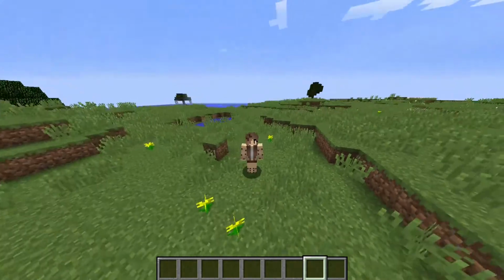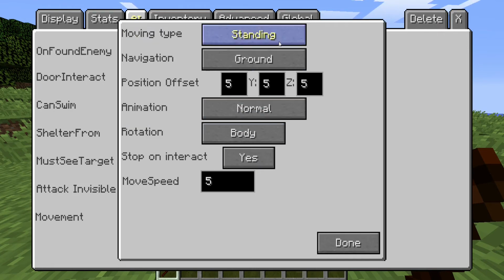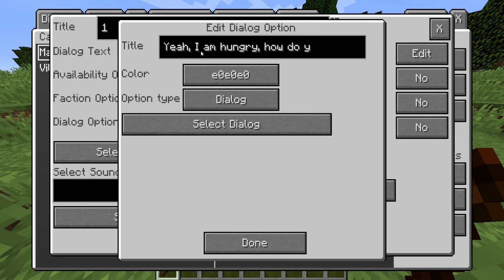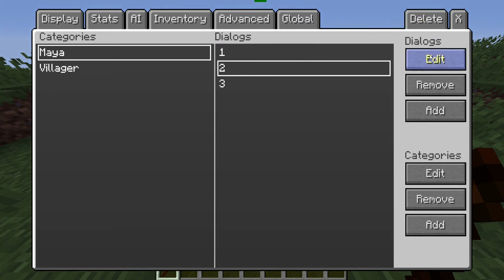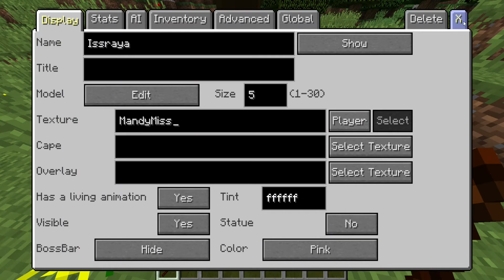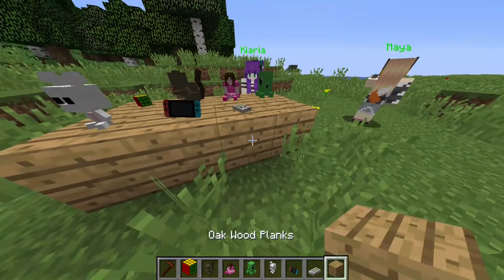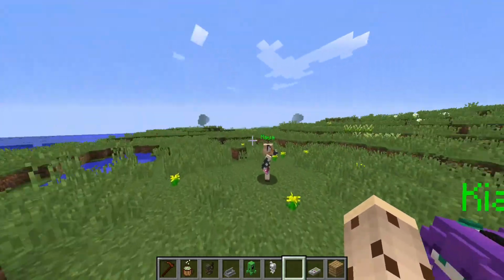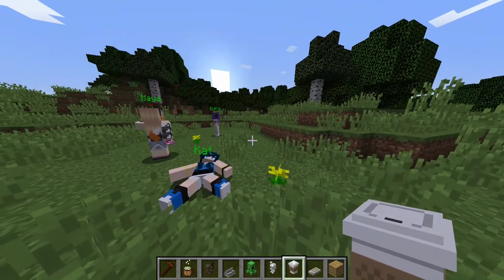CUSTOM NPCS AND DECOCRAFT! Minecraft Mod Showcase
Surprise! A Minecraft video! In this video, I will be showcasing both mods Custom NPCs and Decocraft, both for Minecraft 1.12.2.

Minecraft Mods:
Decocraft